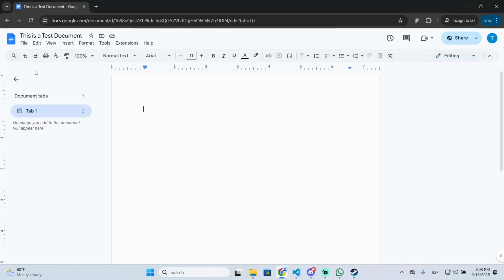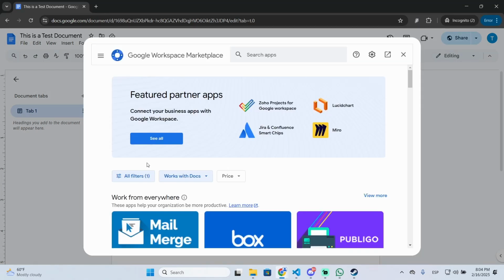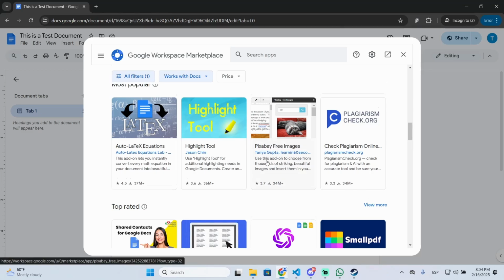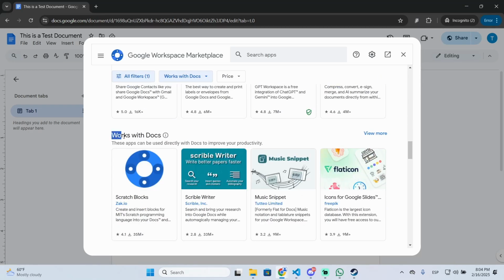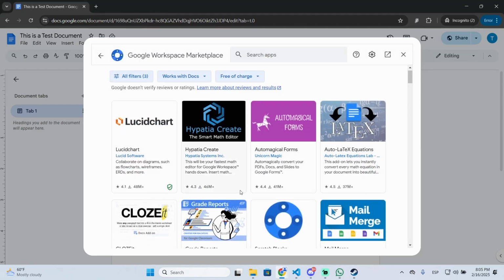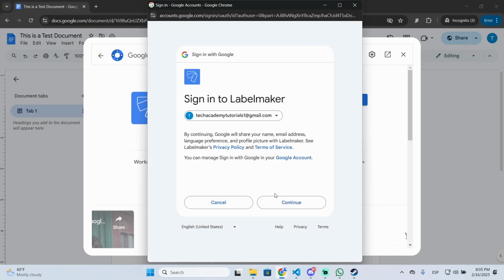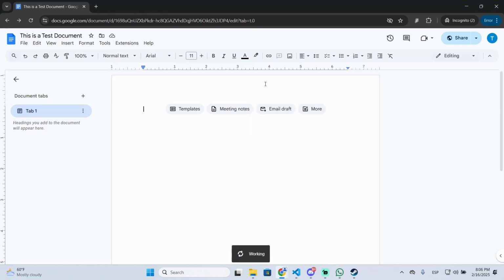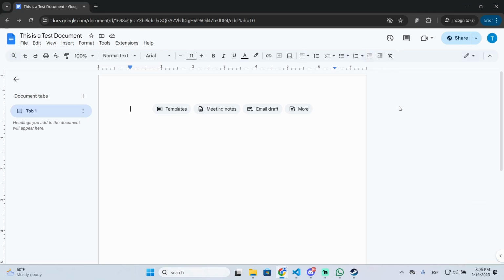Google Docs - How To Install Extensions / Add-Ons on Google Docs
How To Install & Use Extensions in Google Docs (Step By Step)

Want to enhance Google Docs with extra features? In this tutorial, I’ll show you how to install and use add-ons & extensions in Google Docs to improve productivity and customize your workflow.